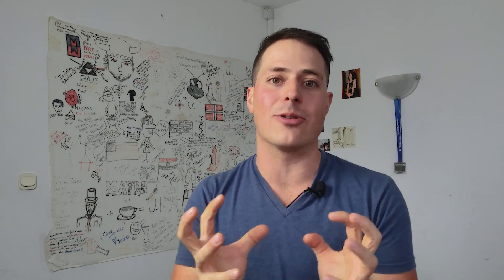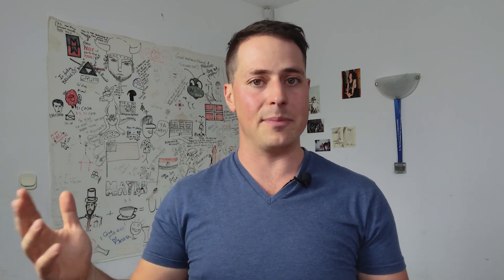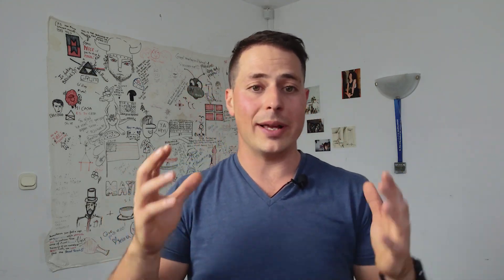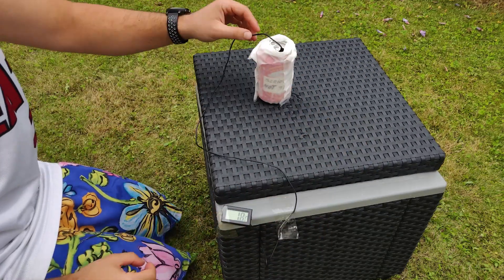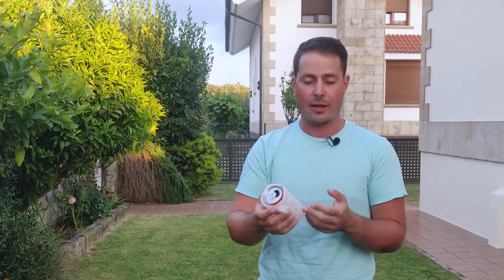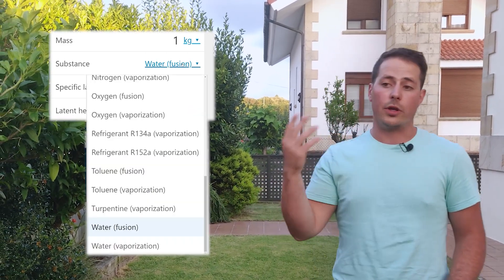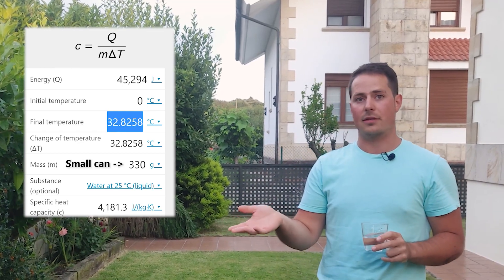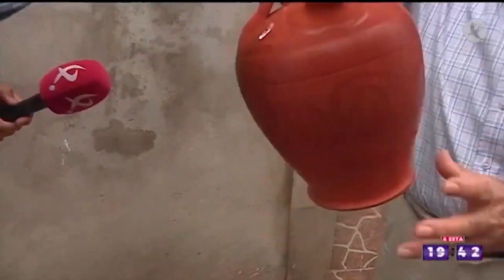The Paper Towel Hack ❄ How to Cool Drinks | PART 4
In this episode, Alvaro takes a closer look at the cooling drinks hack that is SO simple that writing anything more about it in the description of this video would be a spoiler 🤫. But... can something so easy also be effective? Let's find out if this hack will work!

Timestamps:
0:00 Introduction
0:25 The hack that is too good to be true?
1:19 Let's find out! (aka "The Experiment" part)
1:44 Did it work? The results
2:00 So, what happened? The scientific explanation

Credits:
► Channel logo: Farhan Khan
► Host, Writer, Shooter, Editor: Alvaro Diez
- Song: Dojokratos - Towel Defence Jingle Loose

(WOW! Mad respect for you - the one who thoroughly reads the episode descriptions!  If you are here, show your achievement by writing "Yo’ mamma" in the comment section :) )